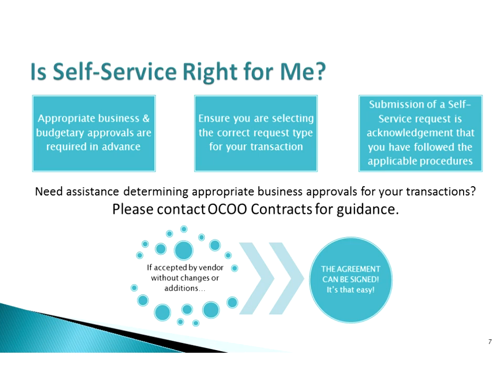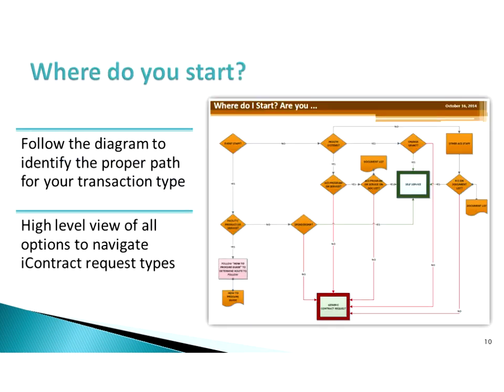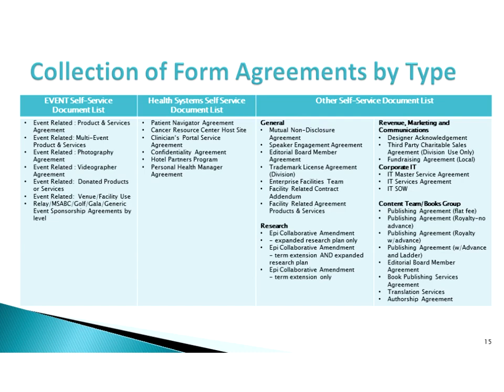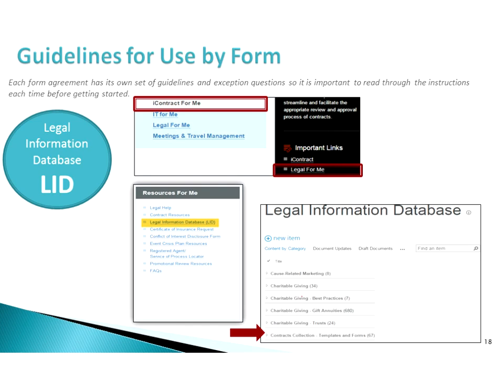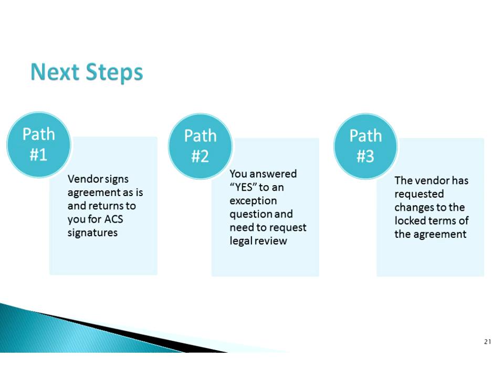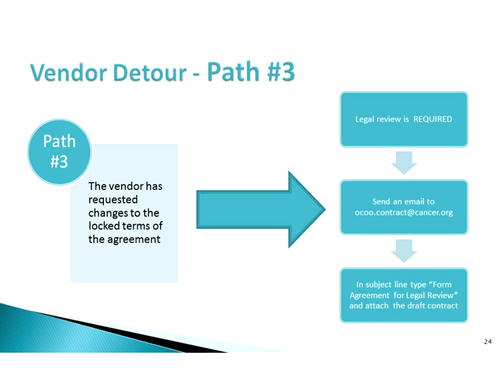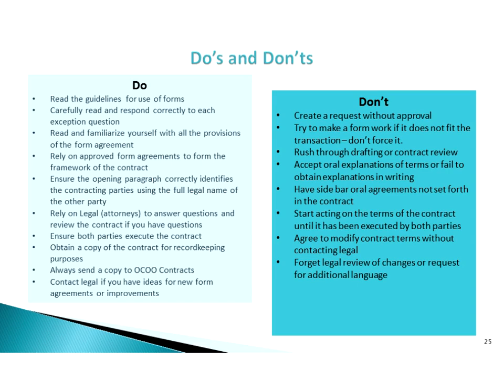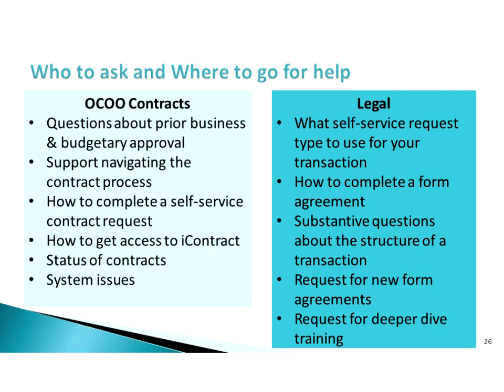Office Of Corporation Counsel: Form Agreements / Self-Service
Office Of Corporation Counsel
Date of Recording: November 12, 2014
Blackboard Room Name: Functional Training Room 01